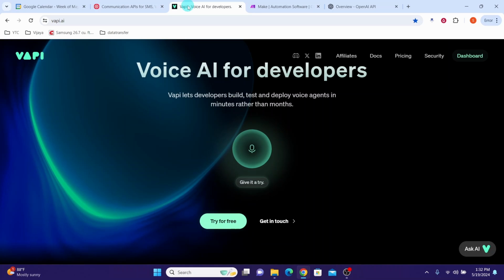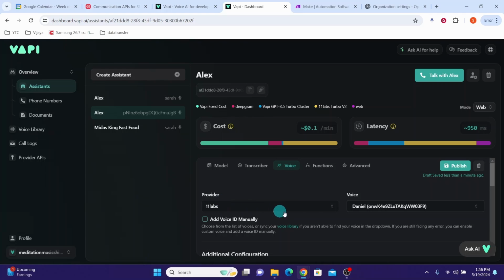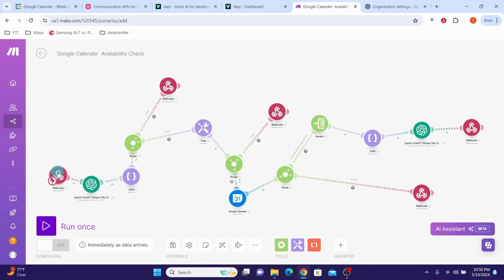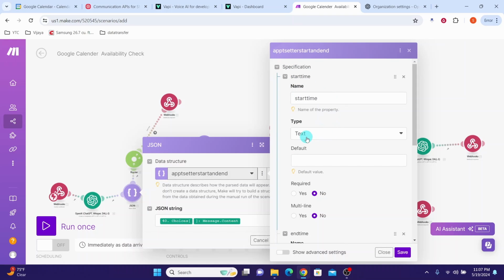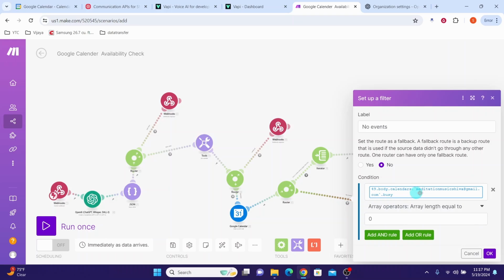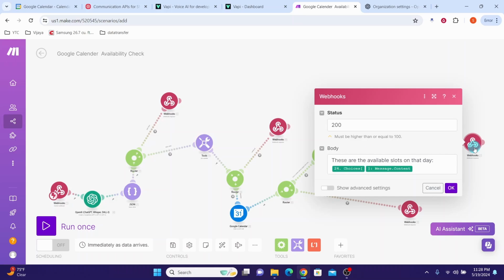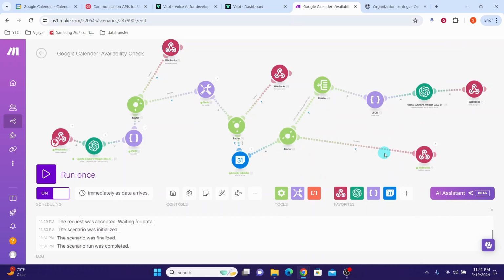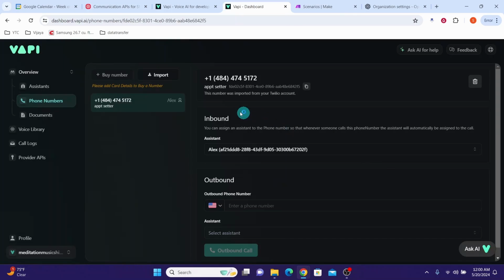How To Build An Appointment Setter AI Voicebot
Click Below Link To Get Your System Prompt and Make templates
Links To Tools Websites :
Make
Video Chapters:
00:00 Introduction - Build AI appointment setter Voicebot
00:23 Tools Needed - Build AI appointment setter Voicebot
01:40 Create Voicebot Assistant - Build AI appointment setter Voicebot
06:41 Create Scenario 1 - Build AI appointment setter Voicebot
18:52 Test Scenario 1 - Build AI appointment setter Voicebot
22:22 Create Scenario 2 - Build AI appointment setter Voicebot
23:53 Test Scenario 2 - Build AI appointment setter Voicebot
25:17 Final Test  - Build AI appointment setter Voicebot